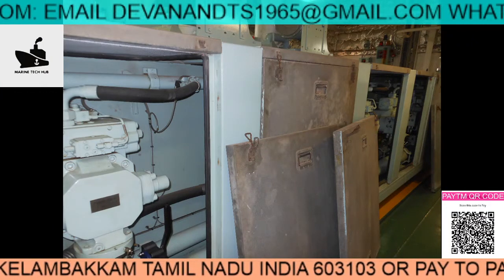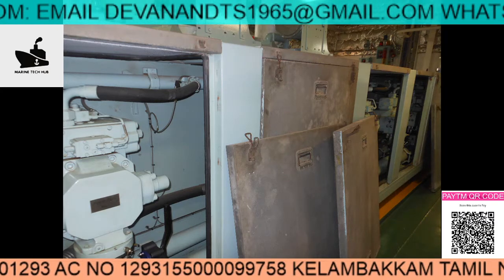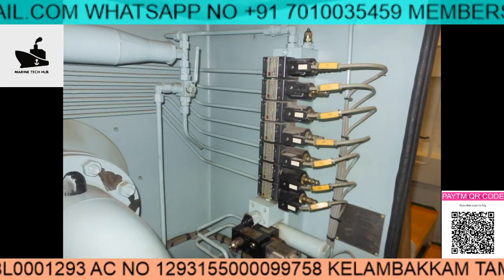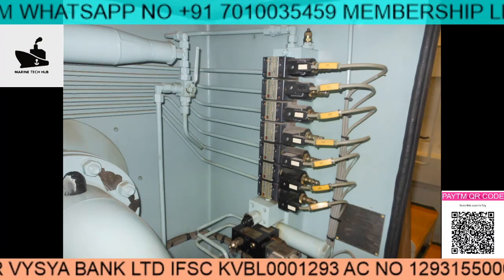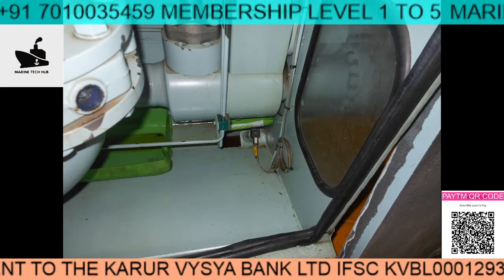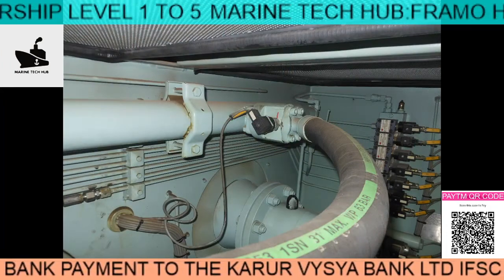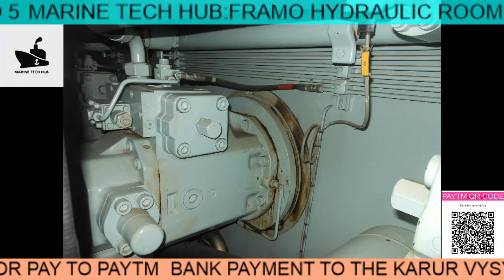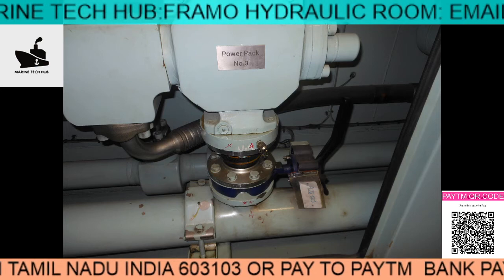Cargo Operation : Hydraulic system : Framo : Trouble Shooting